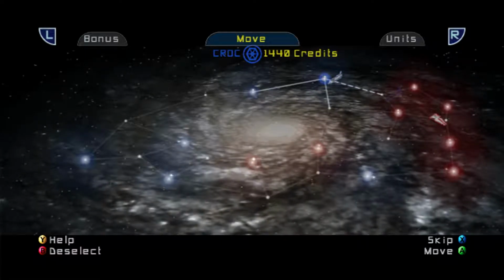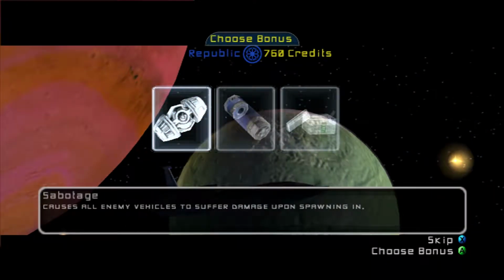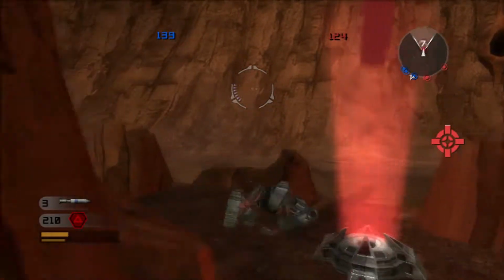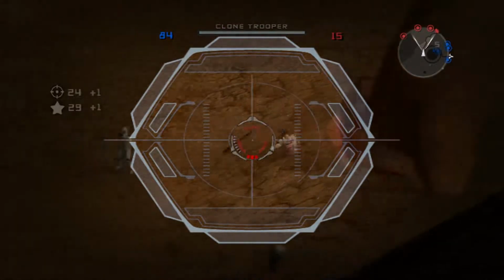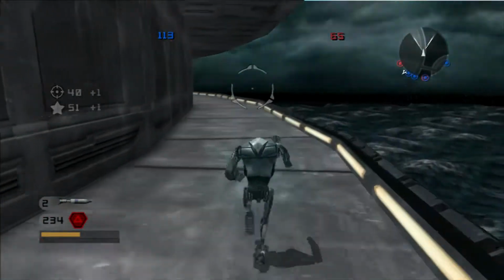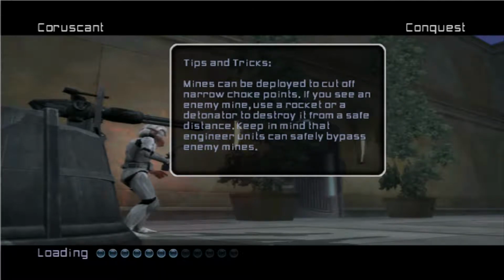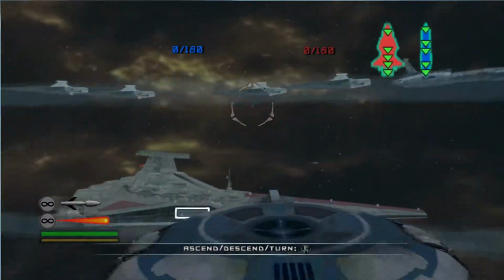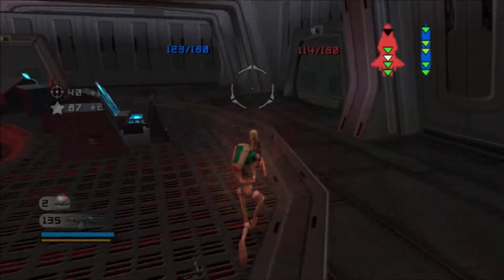Taking over the galaxy | Star Wars Battlefront 2 [2]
Since our PC decided to betray us and is giving us grief recording videos, Ian has rediscovered his Battlefront mini obsession for you to enjoy :)